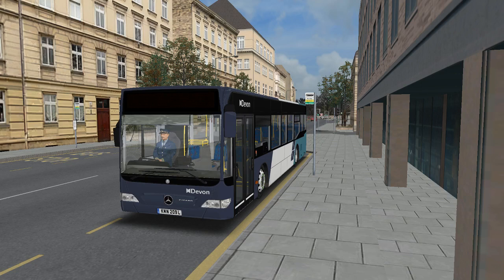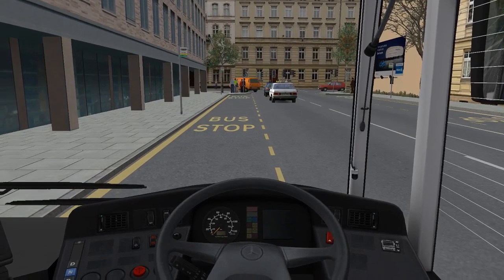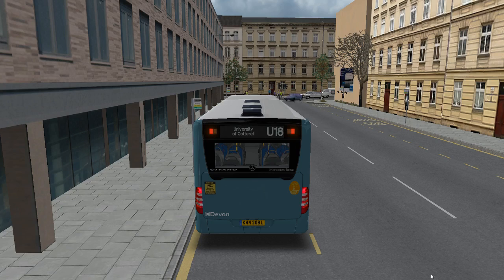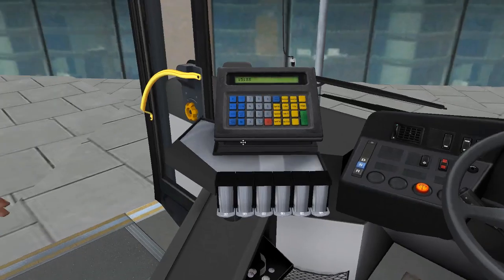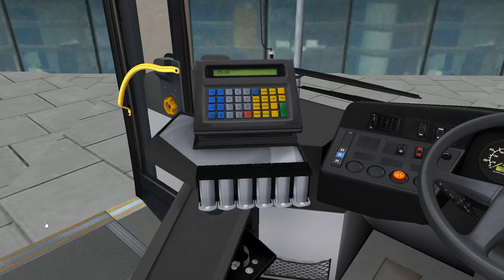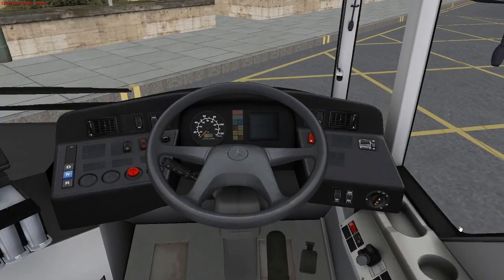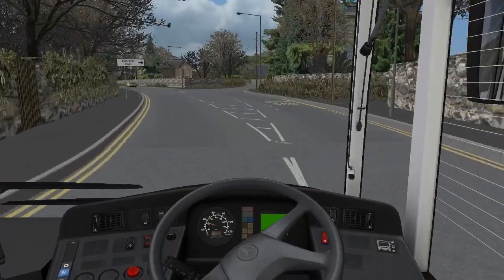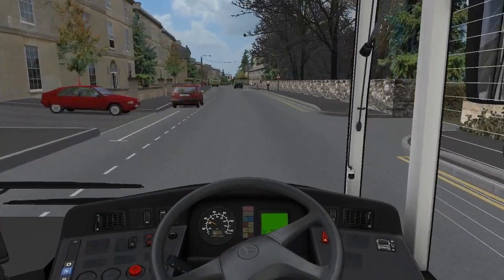OMSI 2 | Driving The UK Citaro (BADLY!) | First Looks | Cotterell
Hello there and welcome to OMSI!

Today we're taking a quick look at the UK convert for the Mercedes-Benz Citaro for OMSI 2, The Bus Simulator.

Unfortunately the game had other ideas however! As i'm sure you will discover when we get going... Oops!